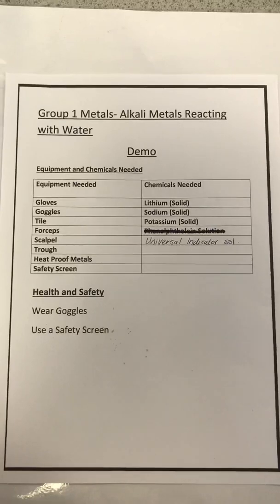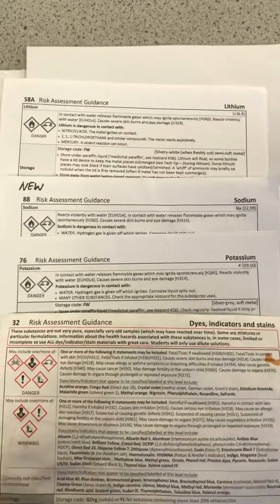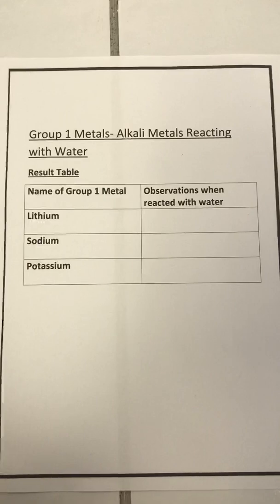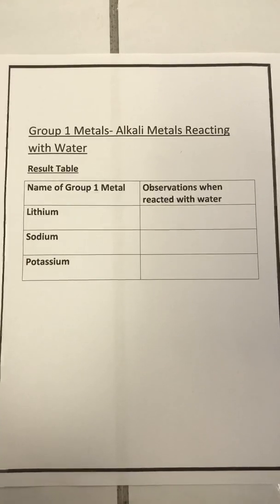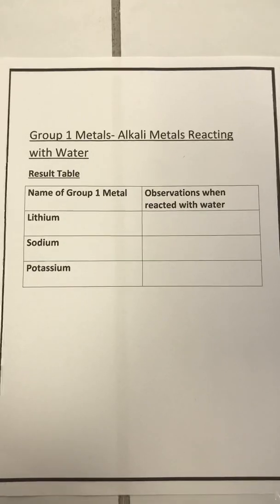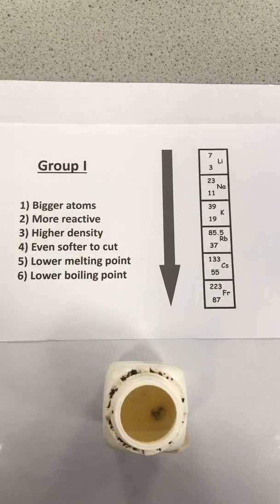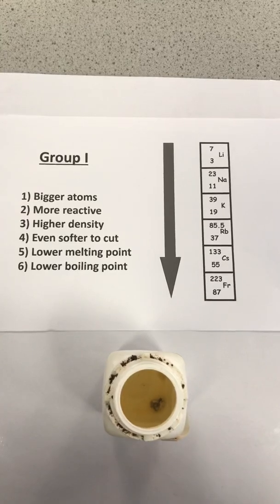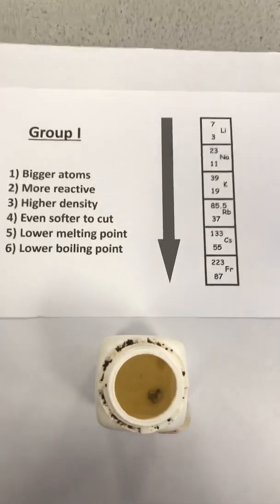Key Stage 3 - Periodic Table Group 1